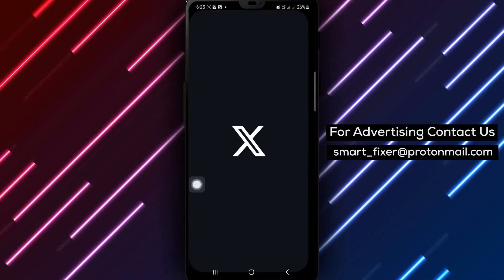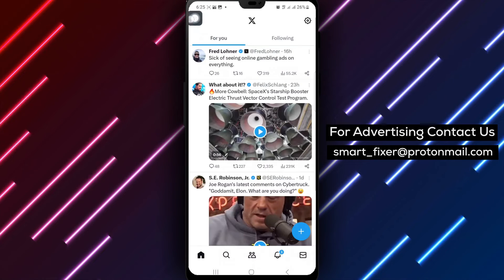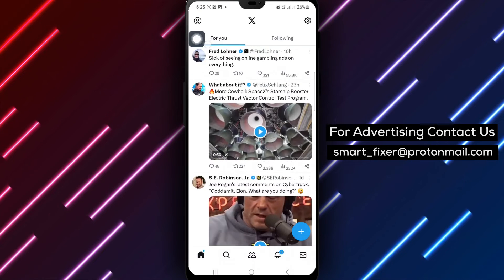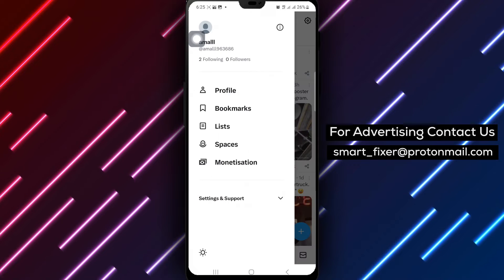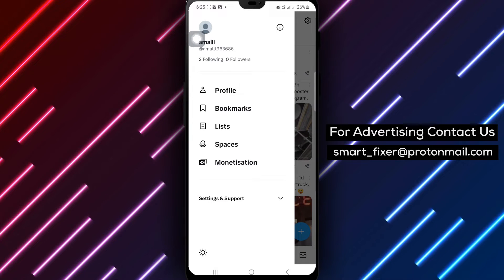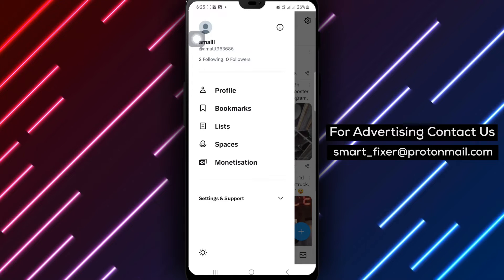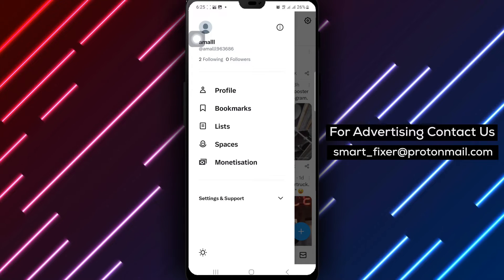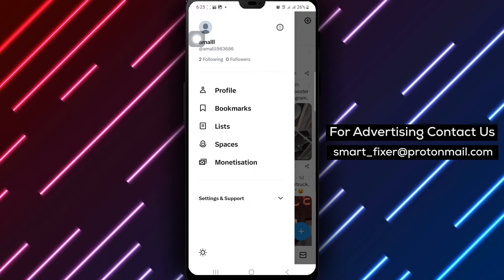How To Enable Audio And Video Calling In X - Full Guide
In this comprehensive guide, we will show you how to enable audio and video calling in X. Follow these steps:

1. Open X app on your Android device.
2. Tap your profile picture at the top left of the screen.
3. Tap Setting & Support.
4. Tap Settings and privacy.
5. Tap Privacy and Safety.
6. Tap Direct messages.
7. Turn on Enable Audio And video Calling.